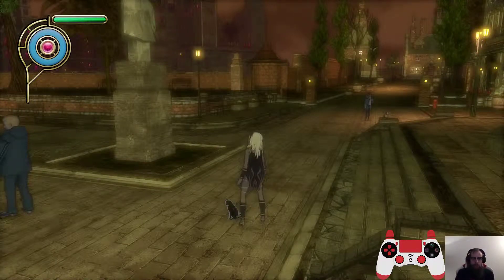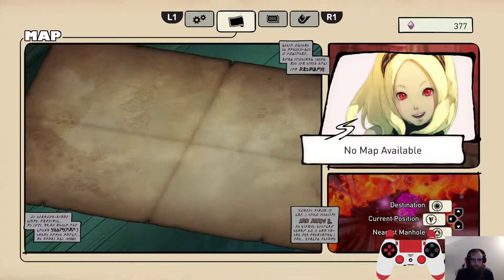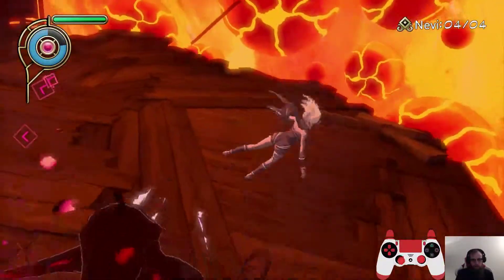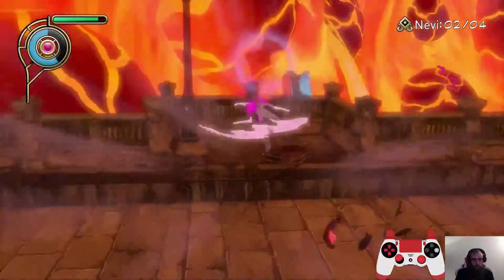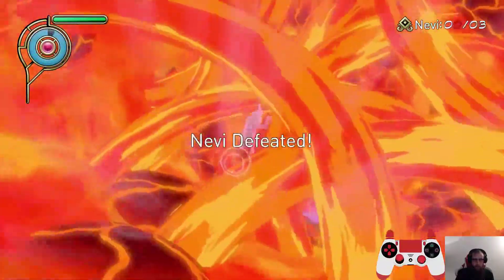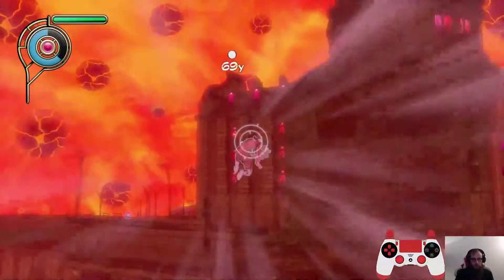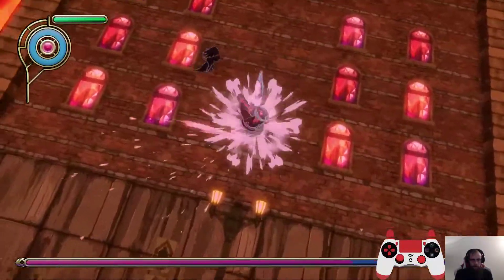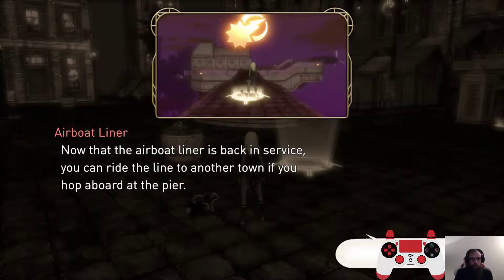Gravity Rush Remastered Speedrunning Beginners Guide: Episode 8 [No Debt]